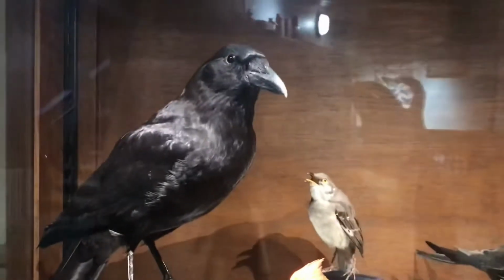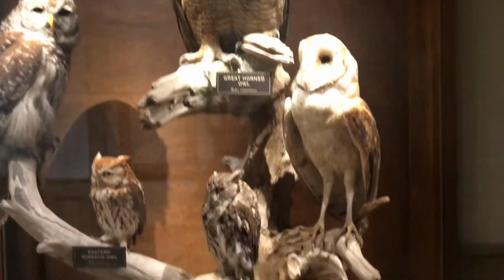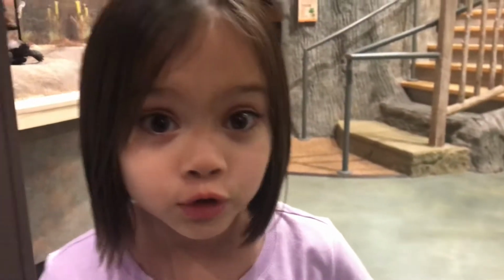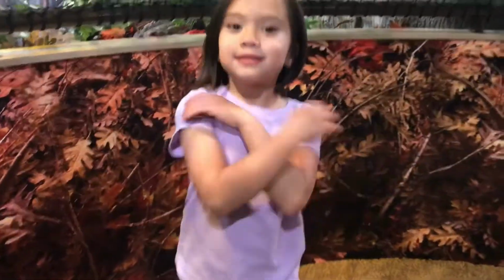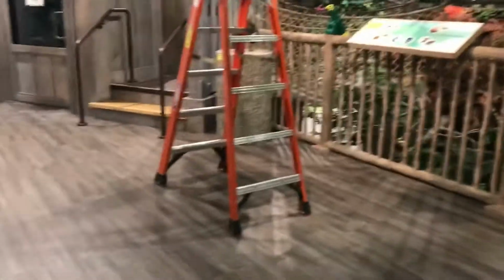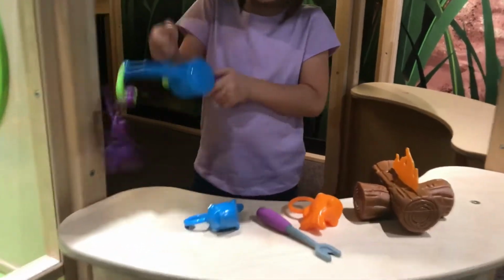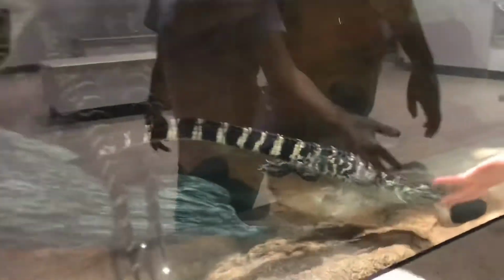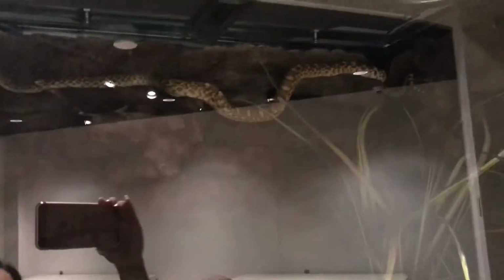1st Commercial Shoot - Cook Museum of Natural Science Decatur, AL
We hope you enjoyed! Tune in next week for another video!